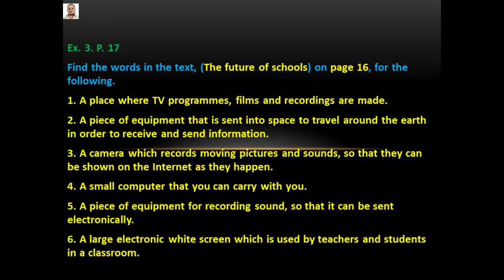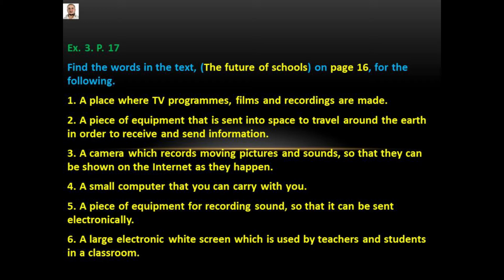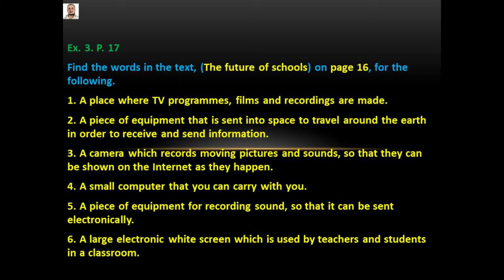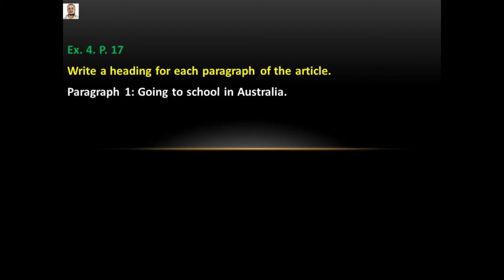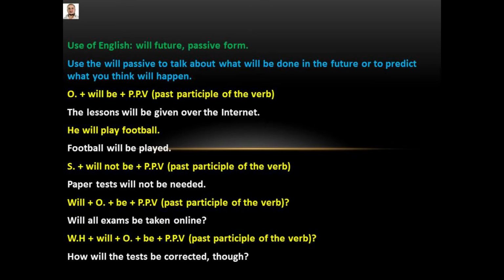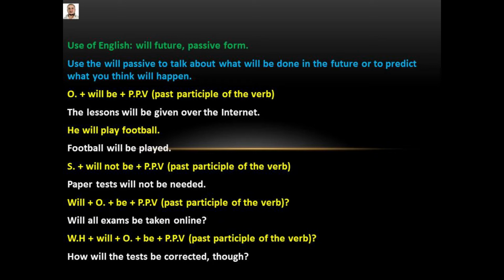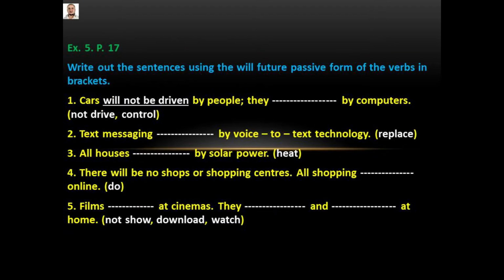5. Grade Eight Unit 2 - 2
The fifth lecture.